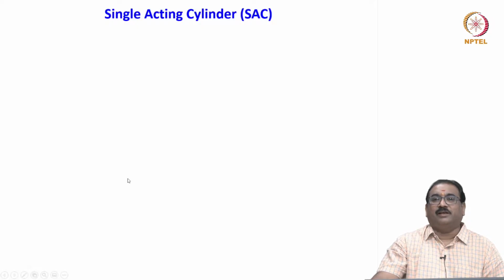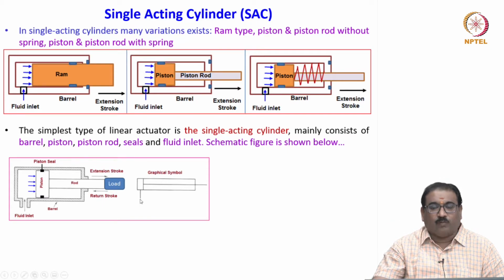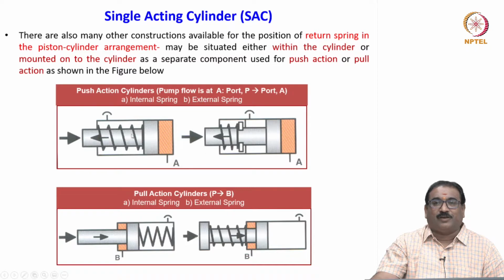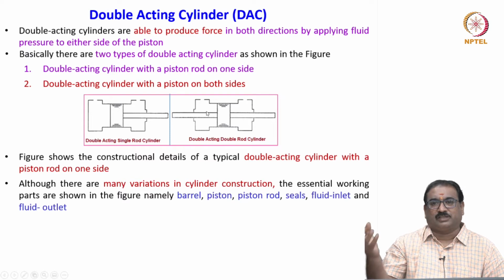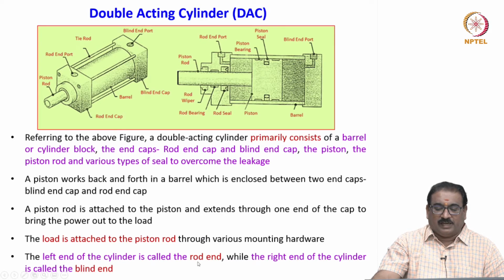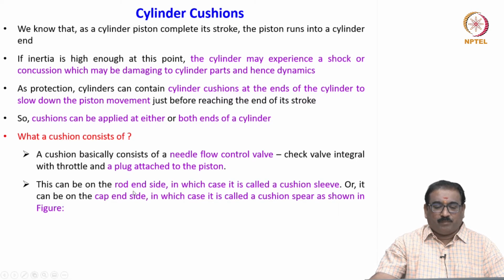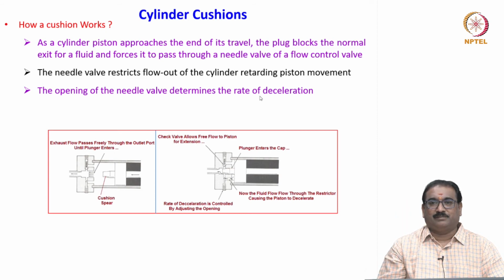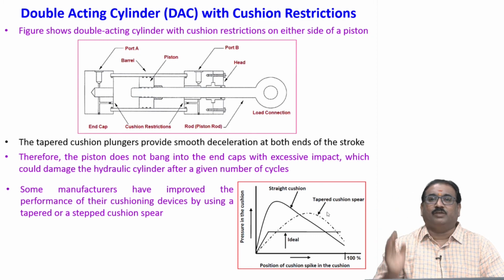6.10 - Hydraulic Cylinders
6.10 - Hydraulic Cylinders